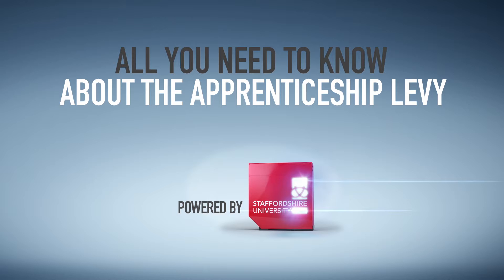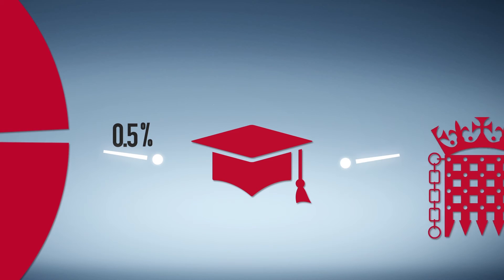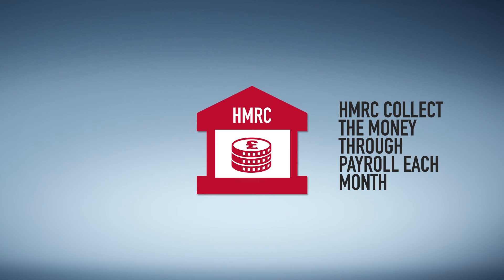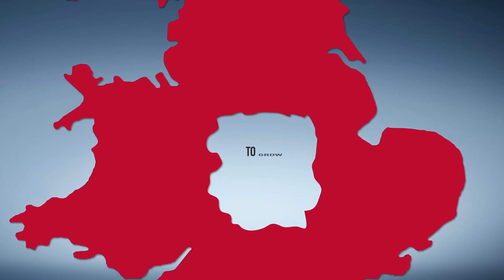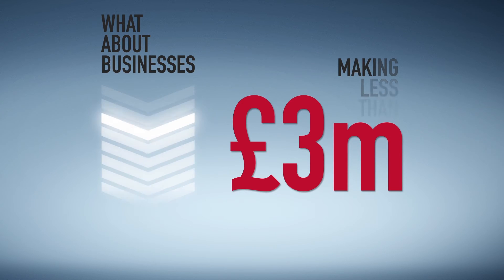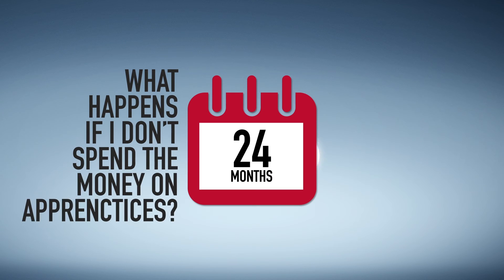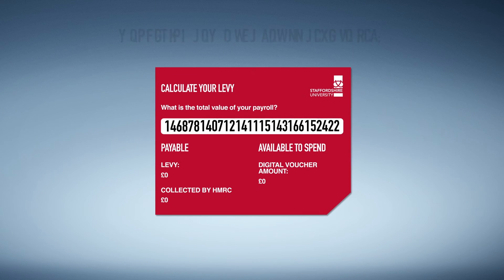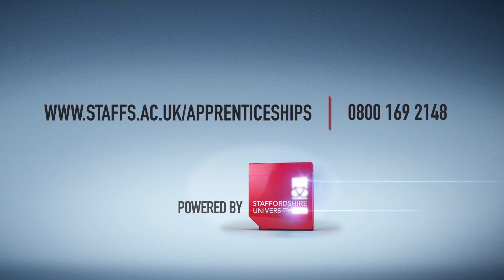Staffordshire University: What is the Apprenticeship Levy?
What does the apprenticeship levy mean for your business? Staffs Uni tells you all you need to know!